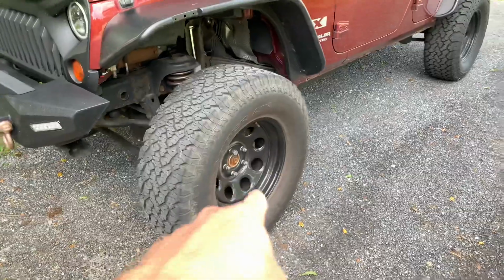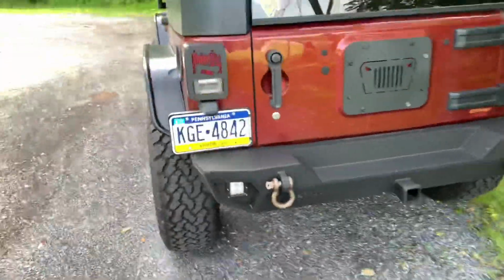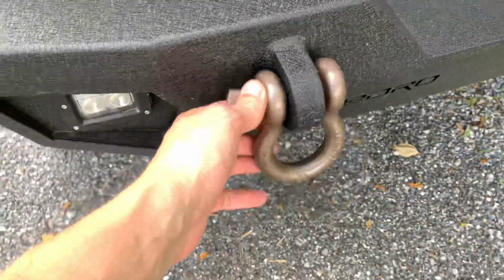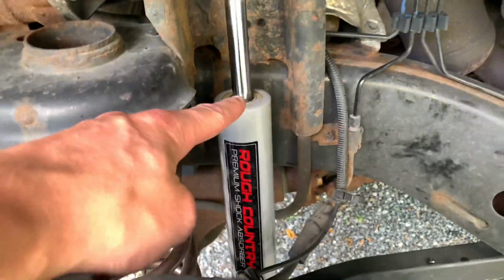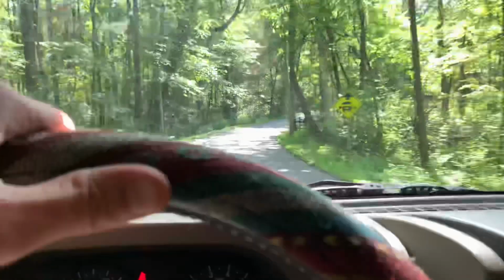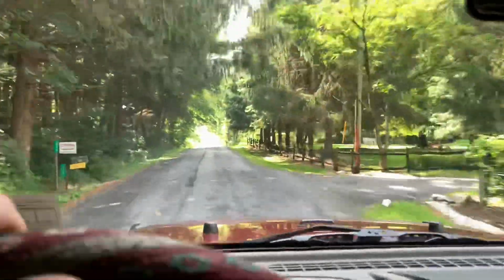Rough Country 2.5 inch JK Wrangler Lift Review!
In today’s video we go over the rough country 2.5 inch JK wrangler lift kit and the pros and cons of the lift. For a cheap lift I firmly believe it’s like the term “beginners bike” from motorcycles and compare it to how the rough country 2.5 inch lift is a beginners lift to enter the world of off-roading! Thank you all for the continued support!